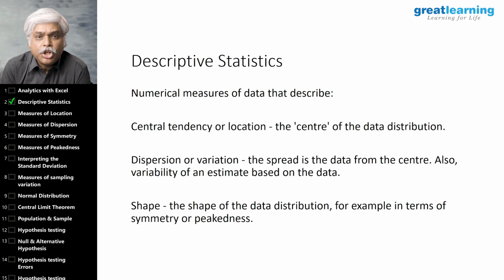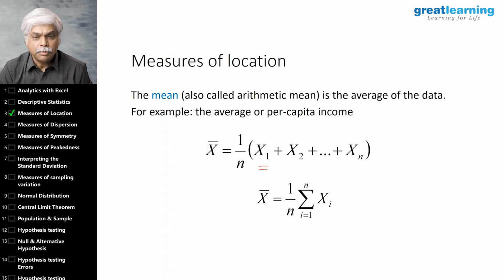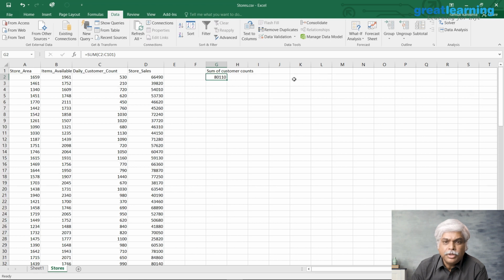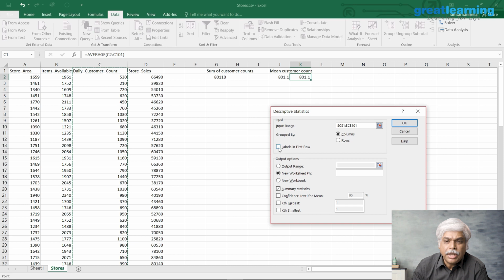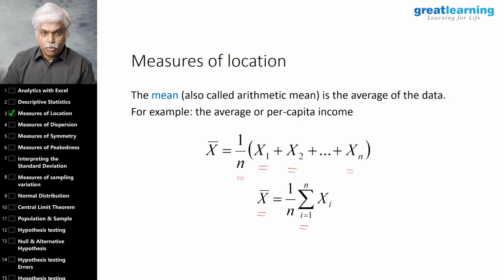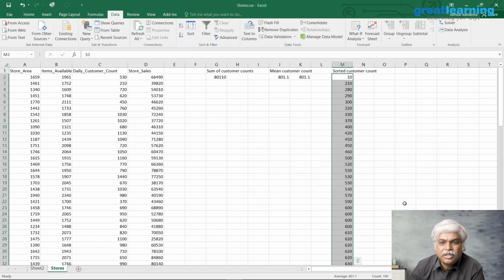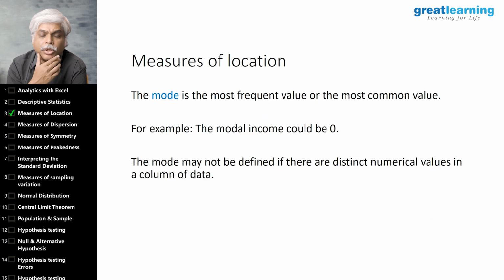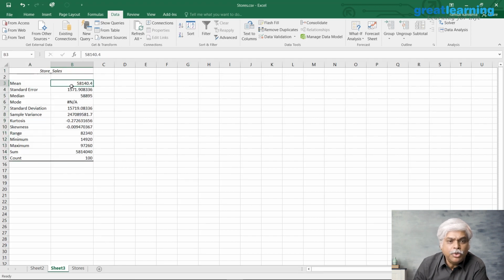Foundations of Data Science | Measures of Central Tendency | Great Learning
In this video, Dr Abhinandan Sarkar will take us through two important topics. Dr Sarkar is the Academic Director at Great Learning for Data Science and Machine Learning Programs. He is ranked amongst the Top 3 Most Prominent Analytics & Data Science Academicians in India.

He has taught applied mathematics at the Massachusetts Institute of Technology (MIT) as well as been visiting faculty at Stanford and ISI and continues to teach at the Indian Institute of Management (IIM-Bangalore) and the Indian Institute of Science (IISc).

First, we will get an introduction to descriptive statistics which is a branch of statistics that is concerned about deriving quantitative values that describe a data set.

We will also cover measures of location or what value best describes the average or middle of a data set. Within this topic, we will cover the measures of mean (arithmetic mean), median and mode.

The video will also give a demonstration in Excel of these concepts.

We hope you find the video useful, happy learning!